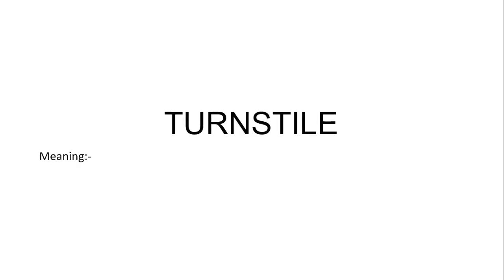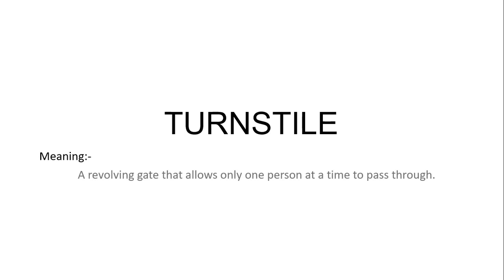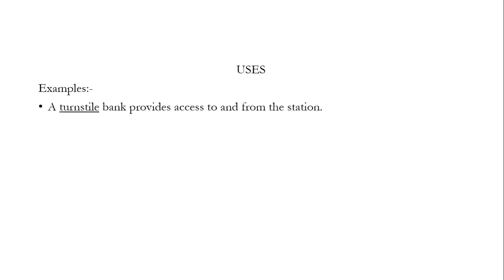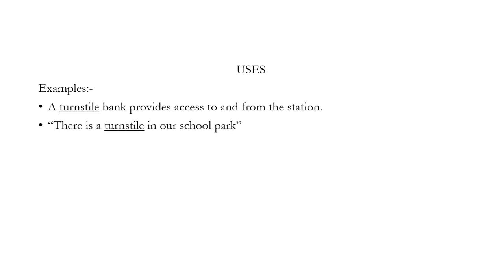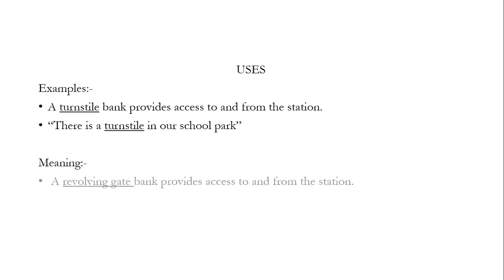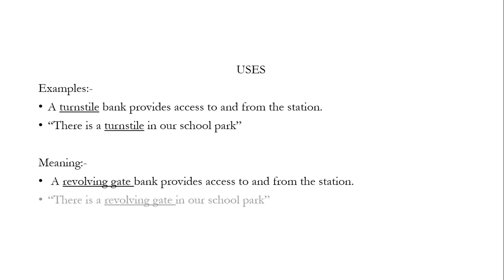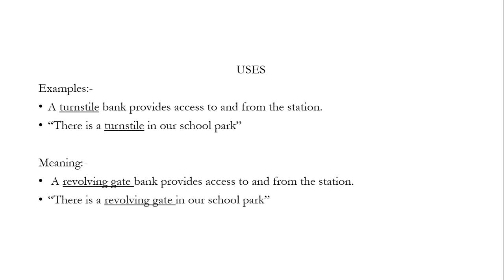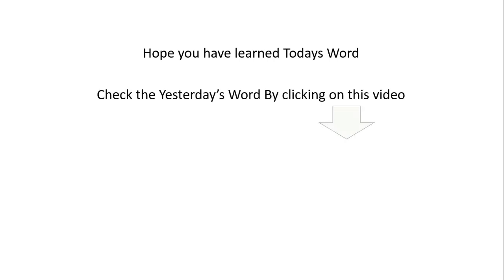TURNSTILE Means.......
Hi there,

Today's New word is "TURNSTILE" it is a confusing word but after watching this video we expect you have understood it

In this channel "LEARN A WORD" we upload meaning, pronunciation of the word and its uses which will help one to gain more knowledge and helps one to use it in daily life.

Every alternative day a new word will be uploaded.

On Weekends Words from different languages will be uploaded so one can extend his knowledge.

Last but not the least please share your feed back in every video you watch in our channel (it is the biggest request from my side).

Let's learn words together :)